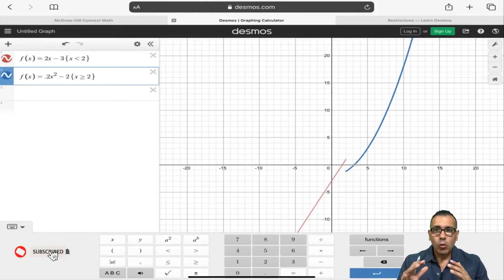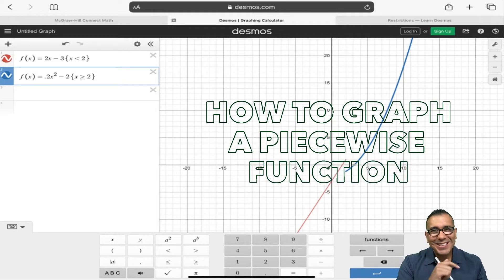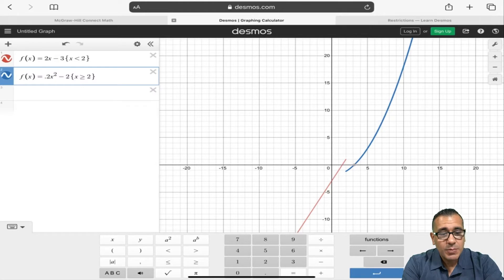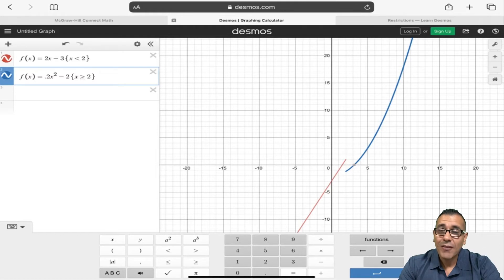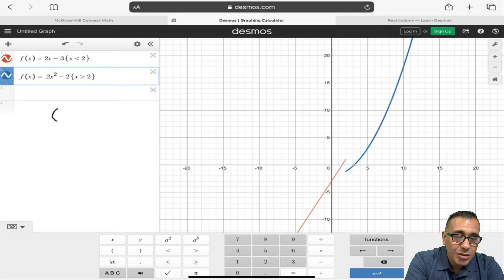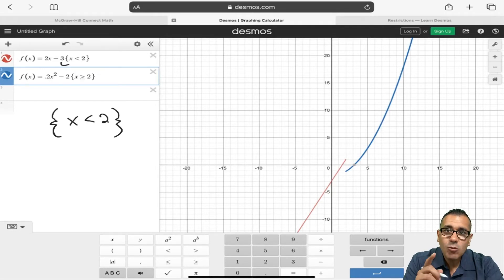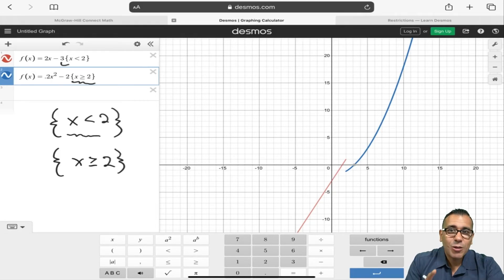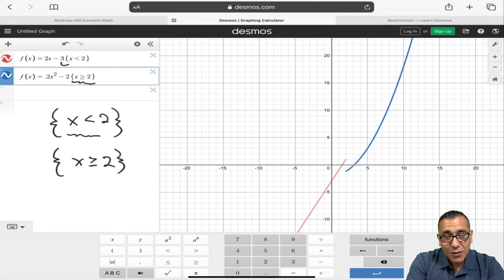How to graph a piecewise function on desmos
In this video we will look at how to graph a piecewise function using DESMOS.